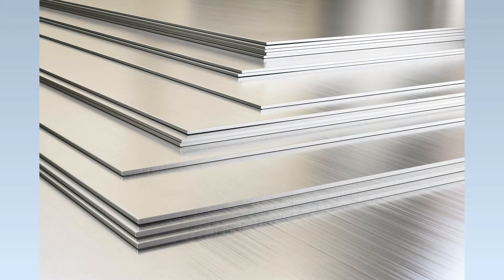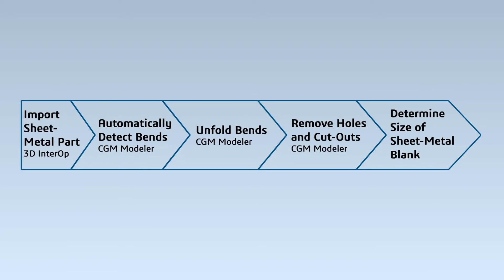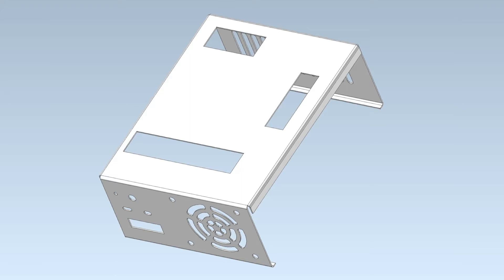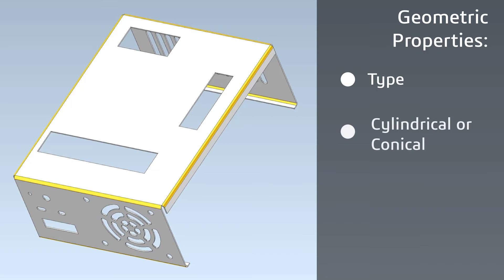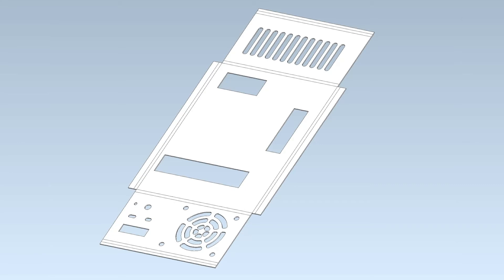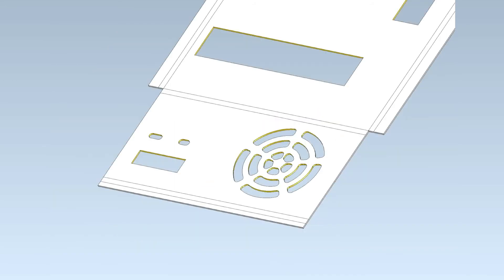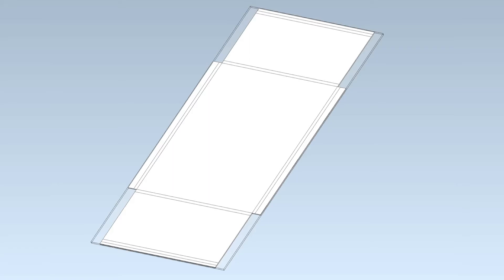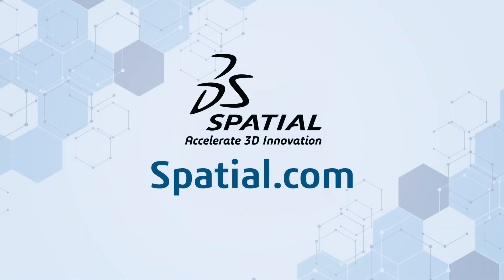Fast Sheet-Metal Manufacturing: Quickly Detect Bends and Unfold Parts with CGM Modeler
Learn how the new features for the 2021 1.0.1 release of CGM Modeler impact your workflow and help you quickly detect bends and unfold parts.

Visit Spatial.com for more details!